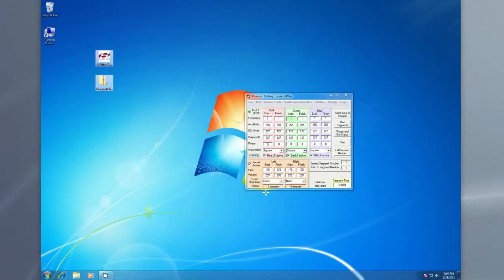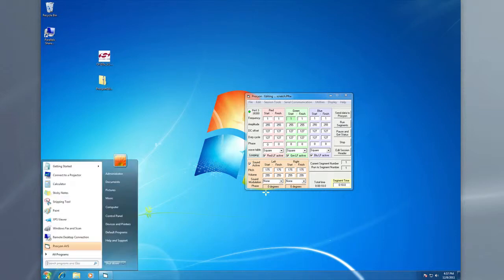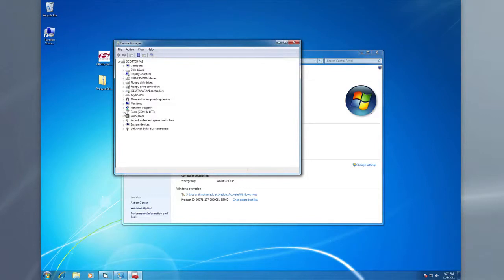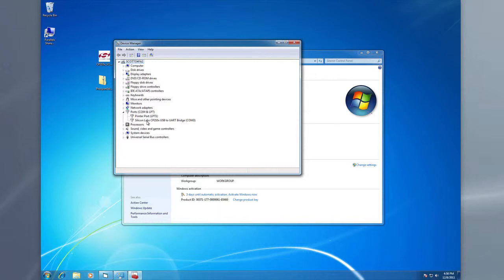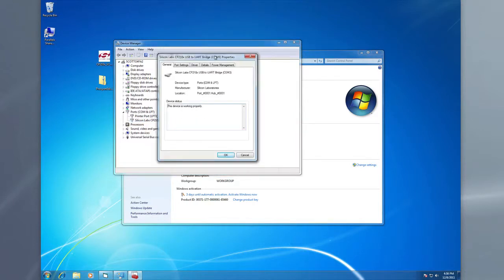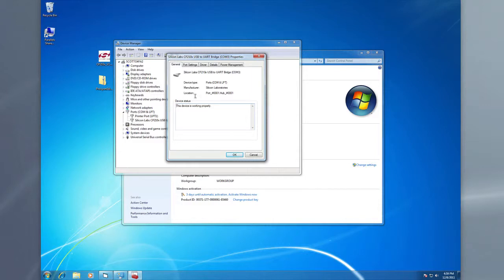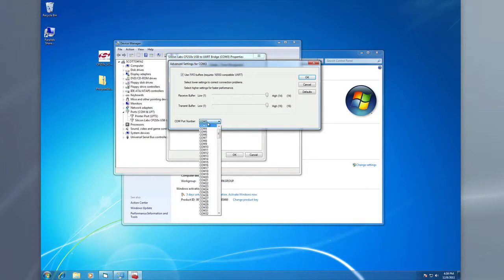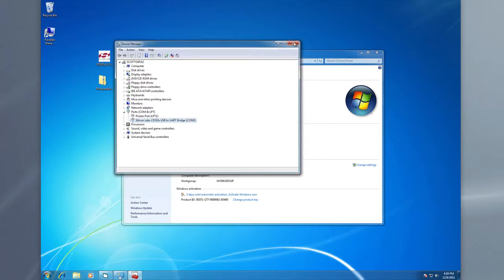Install Procyon on Win7 64bit Troubleshoot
If you've had any trouble installing your Procyon or ThoughtStream USB driver, this video from Scott Hendrickson is a must-see.